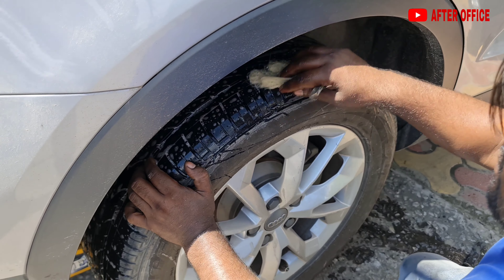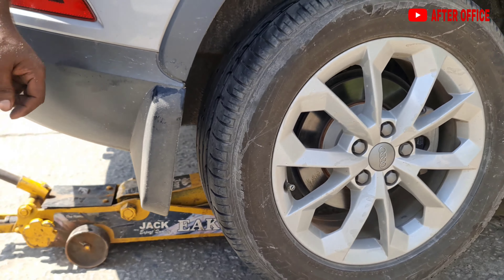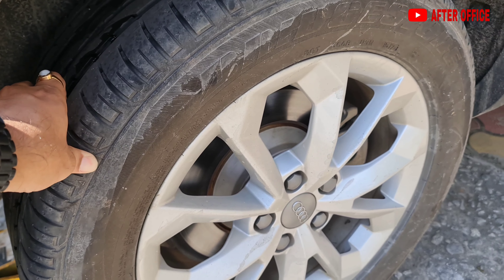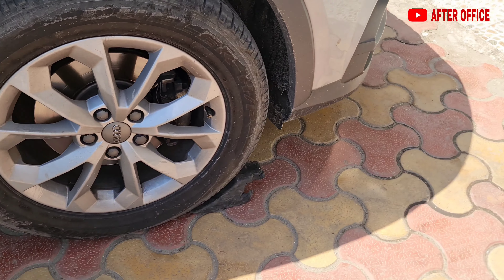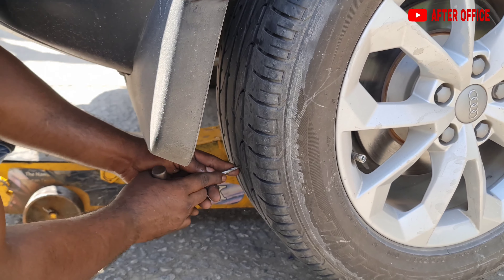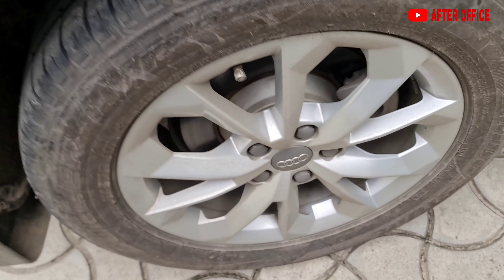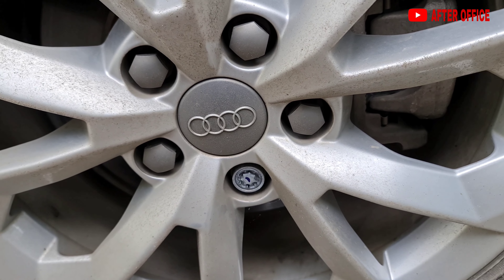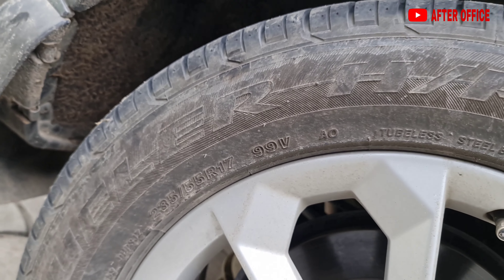Easy tyre punture repair | Audi Q3 quattro | Bridgestone Dueler 235/55 R17 tyre 👍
Easiest way to repair a tyre puncture without removing the wheel.